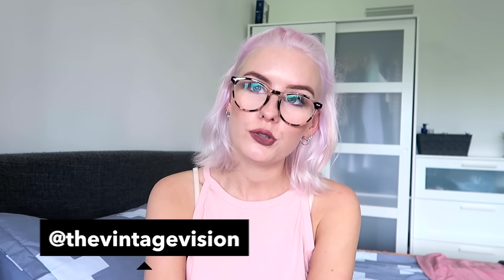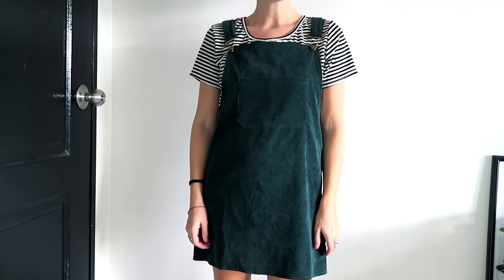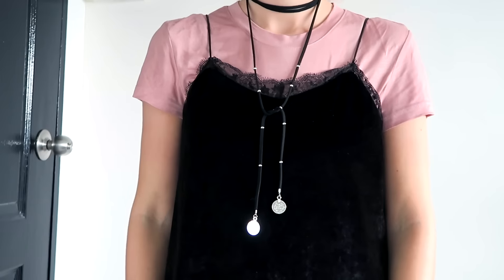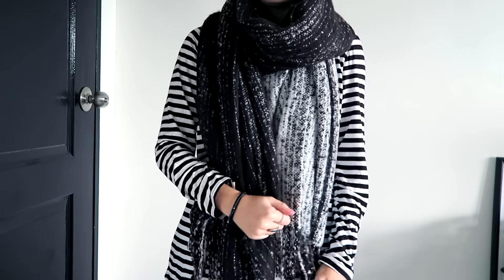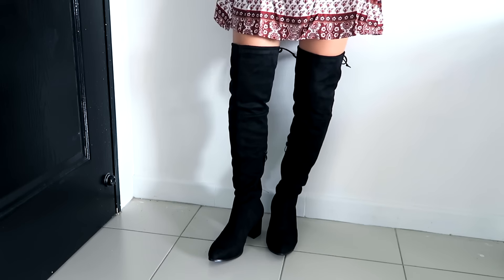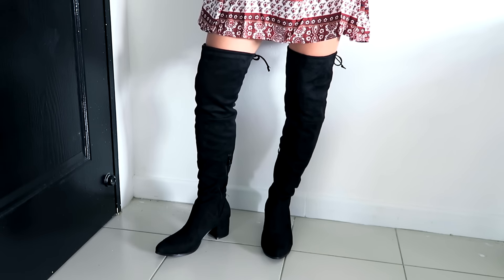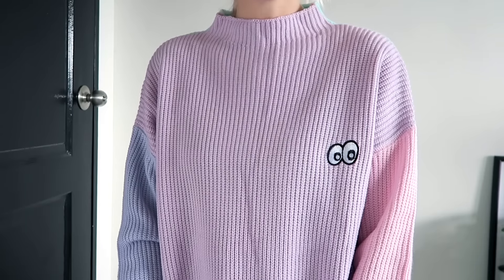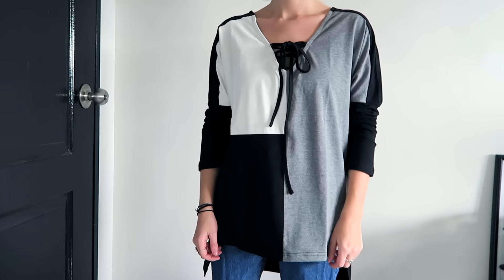DECEMBER TRY-ON HAUL | ASOS, ROMWE, SHEIN